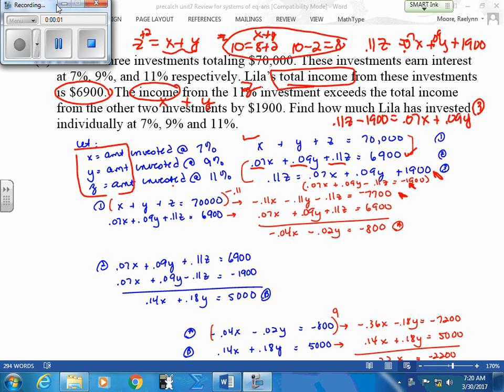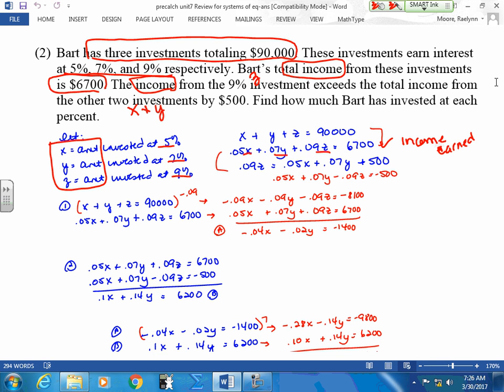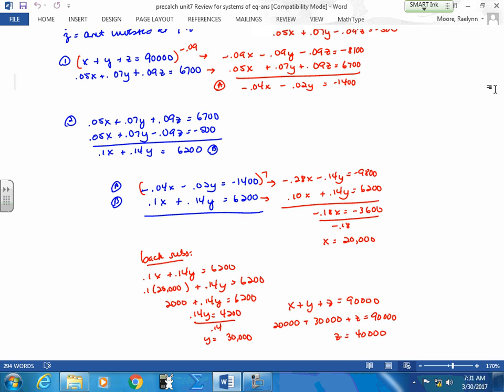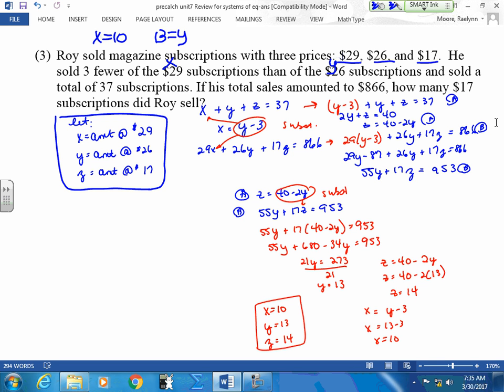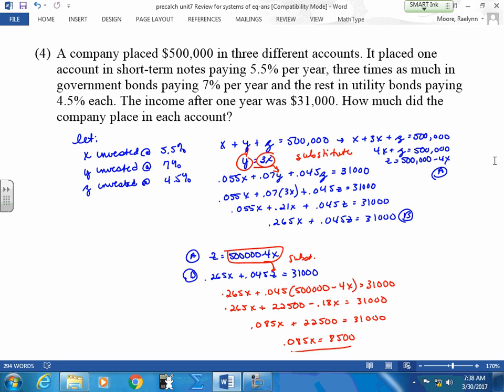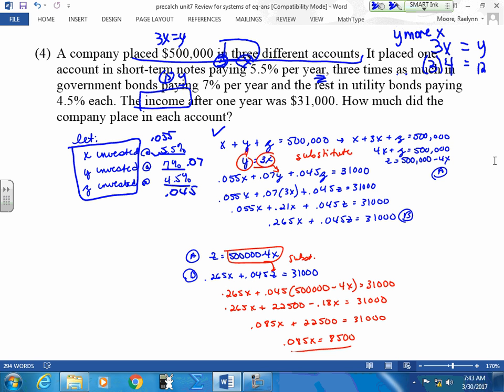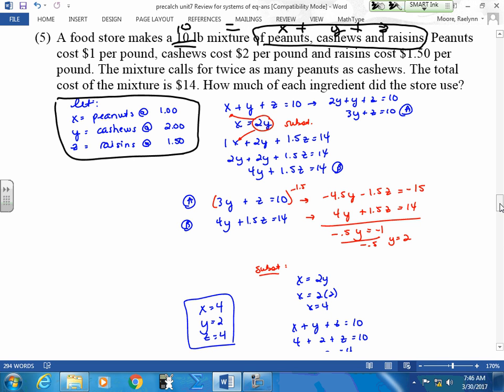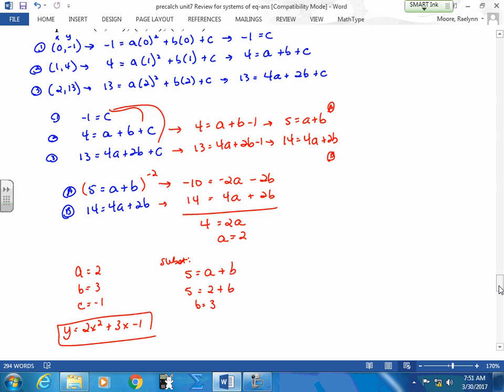March30 precalch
march 30,2017 precalch review